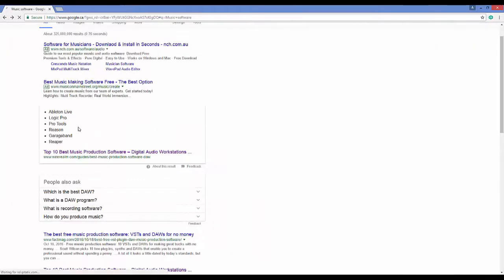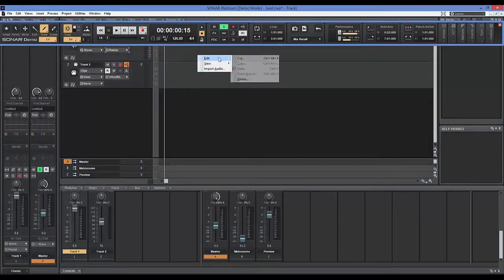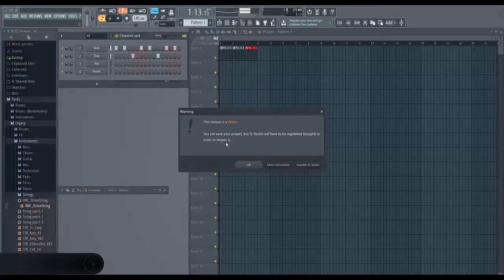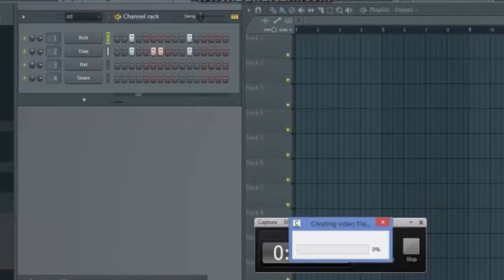20 Time Project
Beats